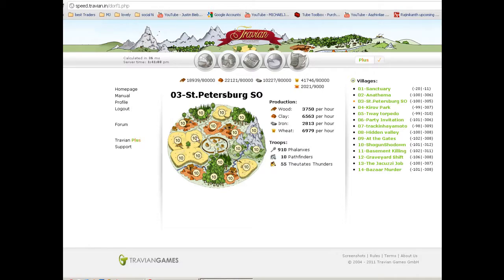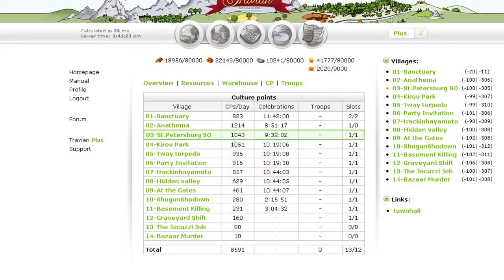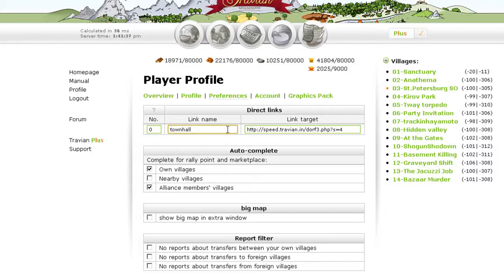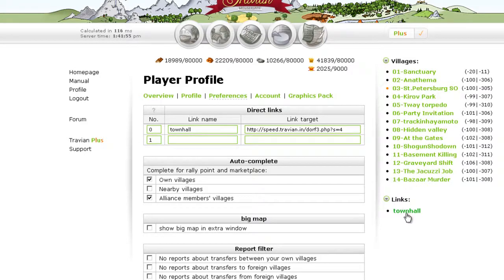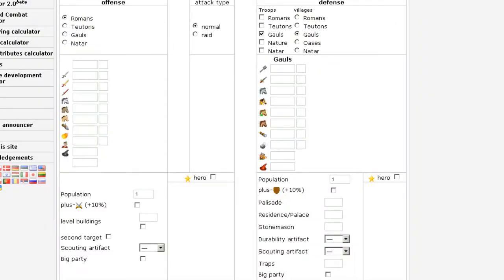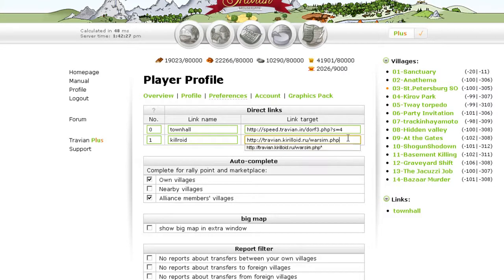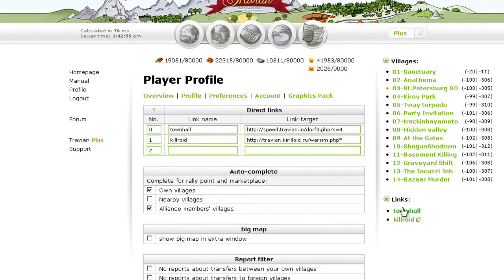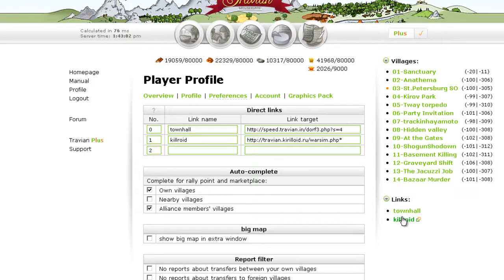how to add links in Travian HD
this video shows how to add links in your travian profile